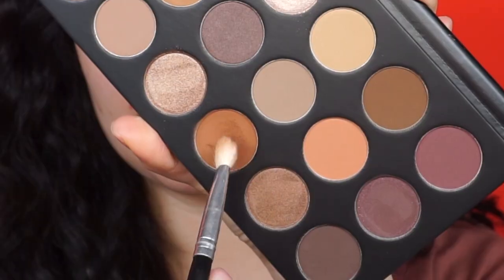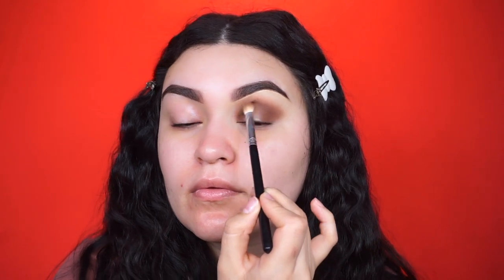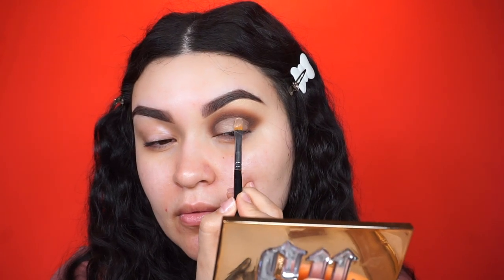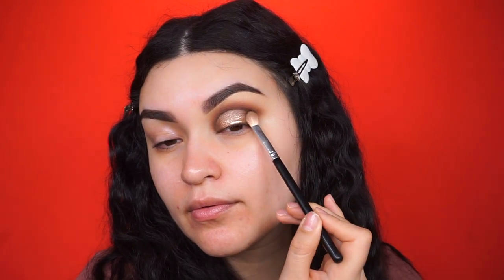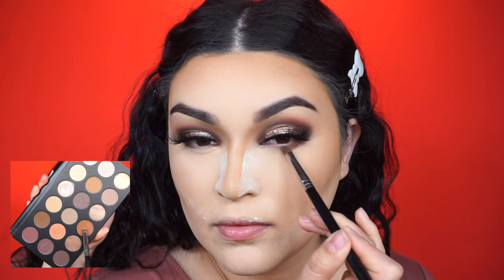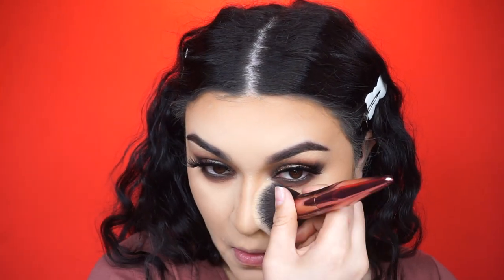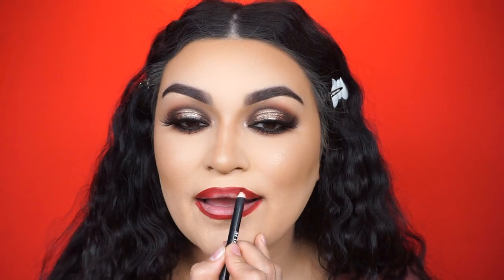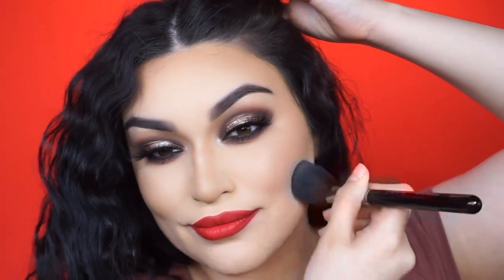A SPICY RED MAKEUP TUTORIAL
For todays video we played with some red lipstick and I know its been a while that I have not worn a red lip. Hope you guys enjoyed todays video!

BESITOS!

URBAN DECAY 24/7 GLIDE ON EYE PENCIL SHADE- DEMOLITION
JENNY RIVER X BEBELLA COSMETICS- DAMA DIVINA HIGHLIGHT
MORPHE MATTE SETTING SPRAY
TOO FACED BETTER THEN SEX MASCARA
TOO FACED BORN THIS WAY COMPLEXION POWDER SHADE- VANILLA

LASHES.

LIPS.

MORPHE LIP LINER SHADE- LINDA
REVLON MATTE LIPSTICK SHADE- STEAMY

BRUSHES.

MORPHE M433 /S 20/ M167/ R13
SIGMA F10
SEDONA LACE EB 21 BRUSH
ARTIST COUTURE AC 03

MORPHE GLAMFAM330 CODE IS ONLY TEMPORARILY I DO NOT HAVE A PERSONAL CODE WITH MORPHE GUYS! PLEASE KEEP THAT IN MIND I AM PART OF THE MORPHE GLAMFAM AND THEY SEND PR PACKAGES AND THAT TEMPORARY CODE.

BESISTOS!!